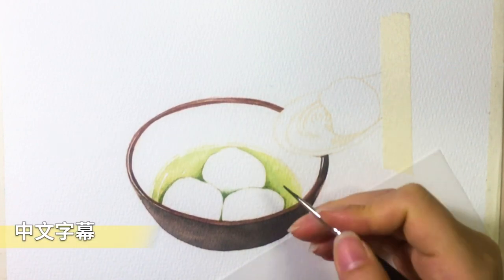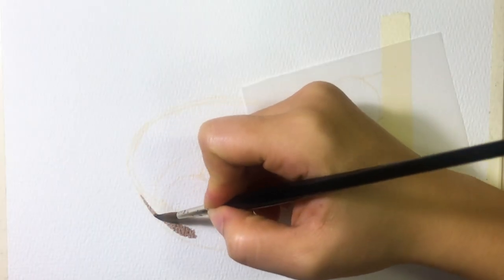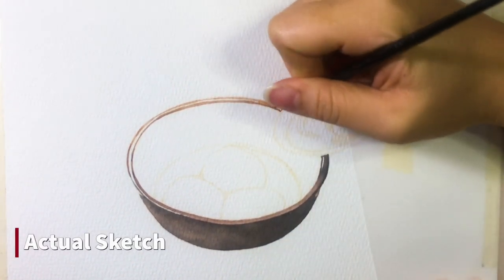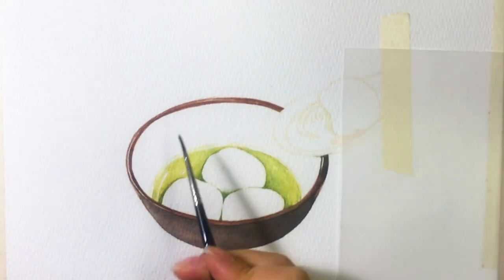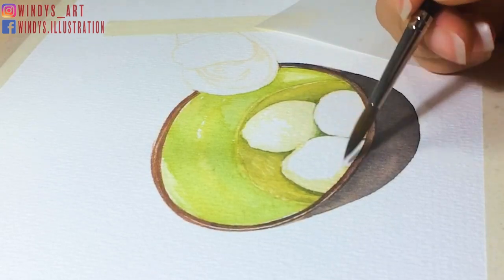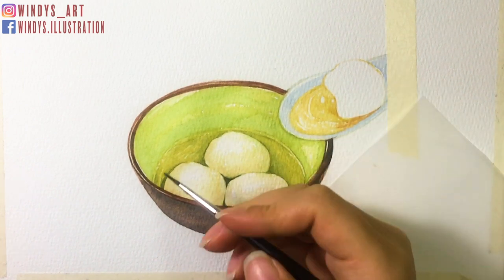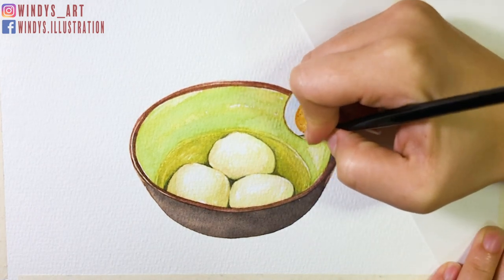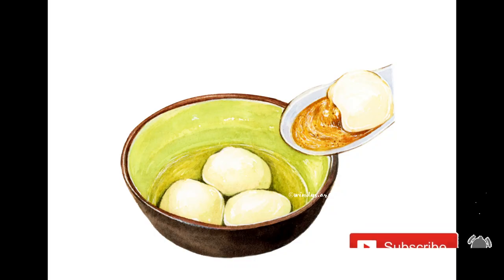Watercolor Painting Tutorial- How to Paint Tangyuan (Sweet Rice Ball)- Windy Shih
Hey guys!
In this video, I show you how to paint Tangyuan (or Sweet Rice Ball) using watercolor!
I talk about the tips I use for painting white (or lighter) object, and the techniques for painting food in watercolor! I hope this video is helpful! Please let me know with comments and thumbs up! :)

(記得開啟中文字幕喔～溫蒂翻譯得很辛苦捏  Q_Q )
嗨大家～ 元宵節快到啦！所以今天這個水彩教學影片，溫蒂分享如何畫「元宵」，以及用水彩該如何表現白色物體的小撇步＆技巧喔！
希望你們喜歡今天的影片！有任何問題歡迎在底下留言唷！
謝謝大家的收看＆支持，那我們下個禮拜見囉～掰掰 :3

❤ 插畫．水彩．教學．接案．創作歡迎合作洽談:  📩

▸▸ How to Paint Food using Watercolor?
▸▸ Watercolor Tutorials- Step by step! (ENG Voice-Over)